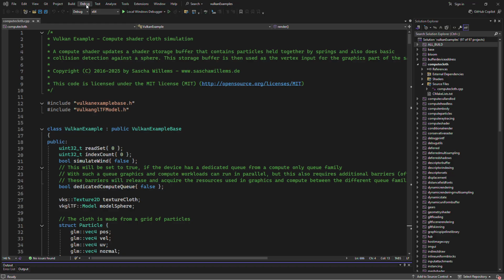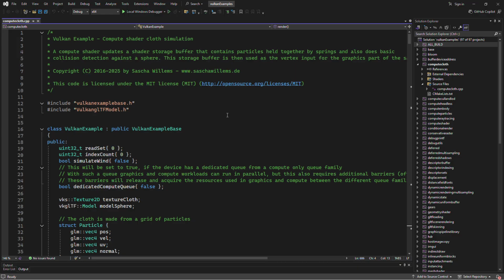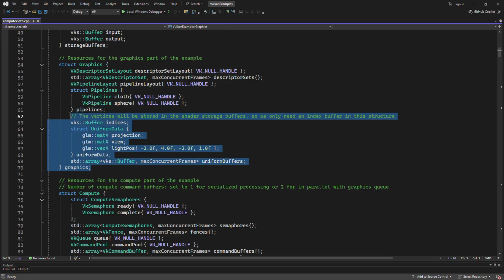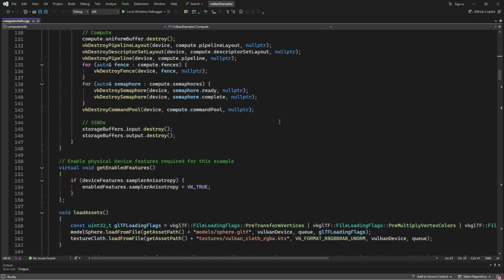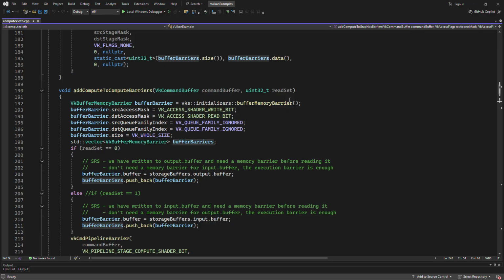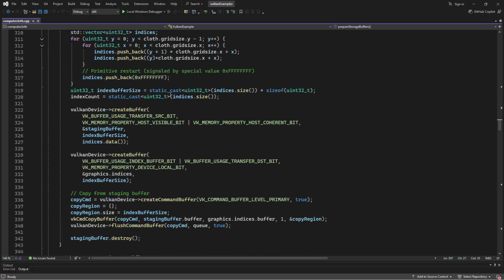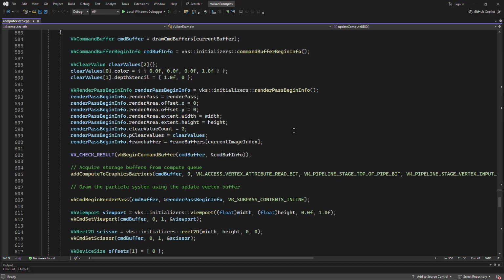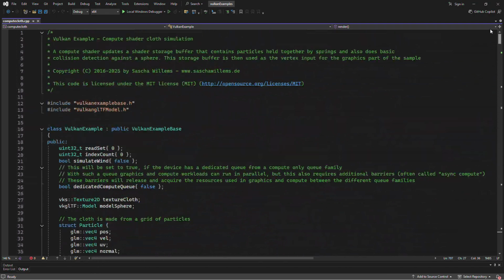Vulkan API Discussion | Synchronization Hell PART 1 | computecloth.cpp | Cuda Education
Deep dive into synchronization through the computecloth.cpp algorithm. Fences, semaphores, pipeline barriers etc.